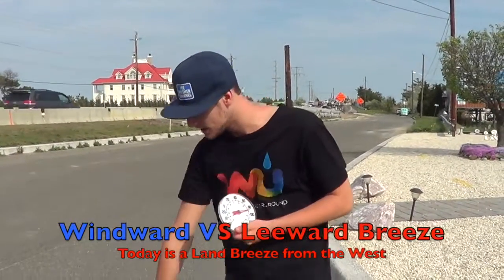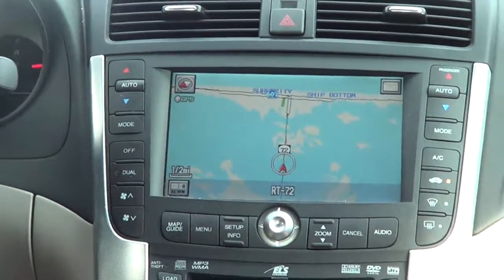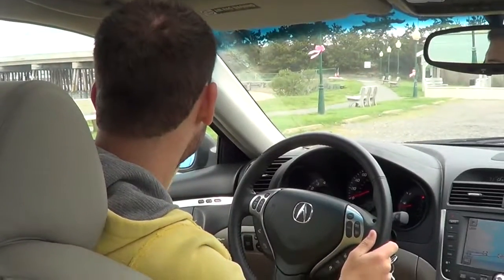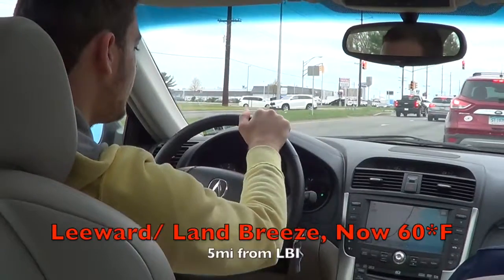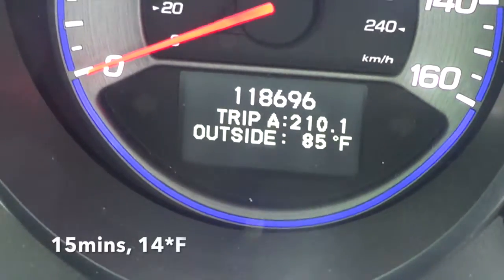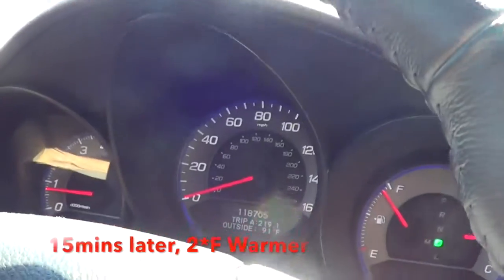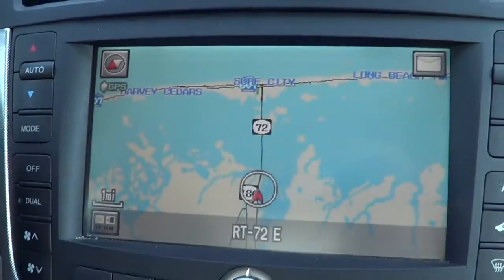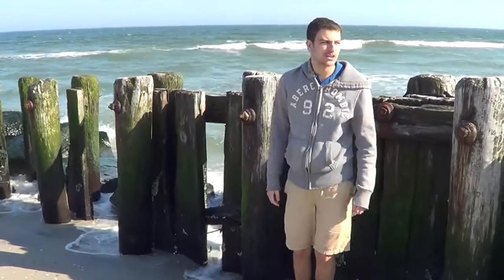Land Vs Seabreeze